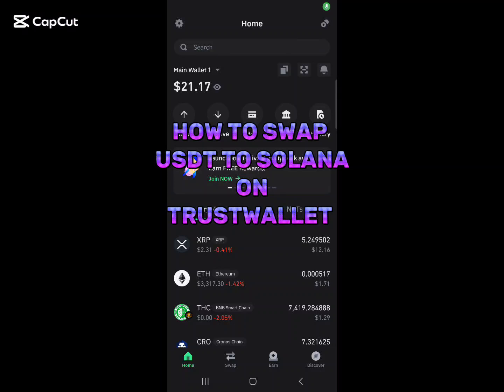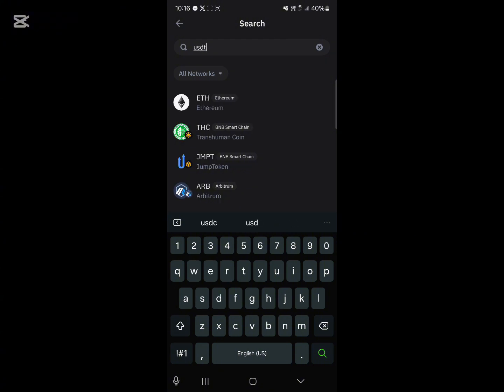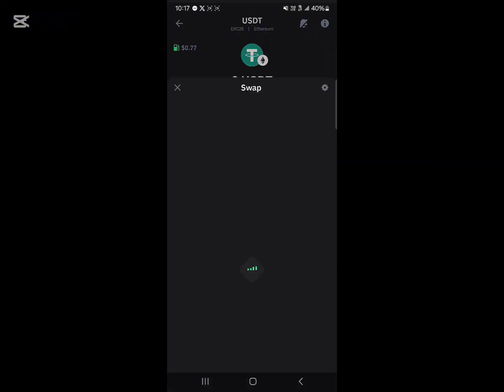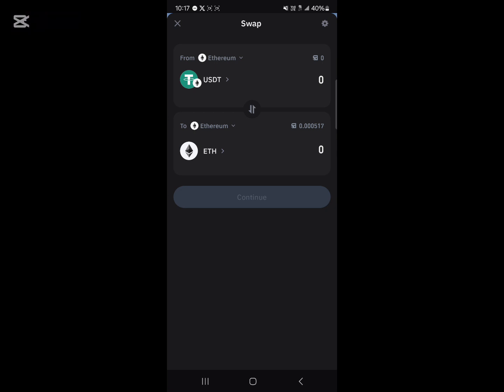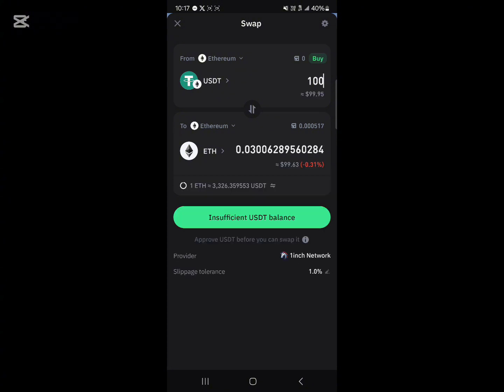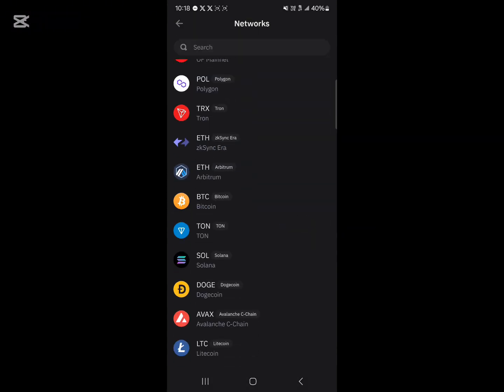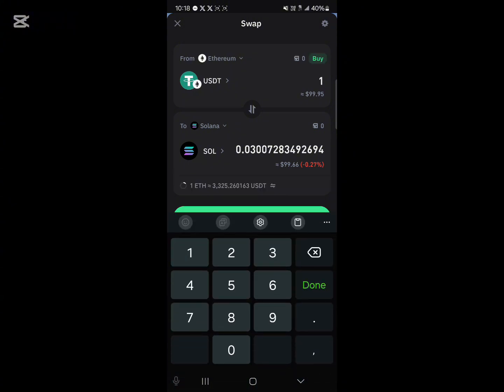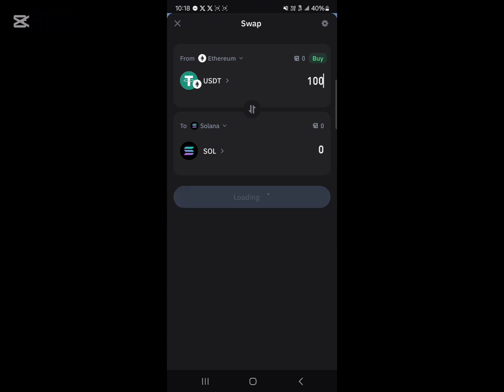How to Swap USDT to Solana on Trust Wallet (Step by Step)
In this quick video I will show you How to Swap USDT to Solana on Trust Wallet (Step by Step)

Discover the seamless process of swapping USDT to Solana on Trust Wallet in this comprehensive guide. Learn how to navigate Trust Wallet's user-friendly interface and execute crypto exchanges with ease. This tutorial covers everything from adding Solana to your wallet to completing the swap transaction. Whether you're new to Trust Wallet or looking to diversify your crypto portfolio, this video provides step-by-step instructions for buying, converting, and managing Solana tokens. Explore the benefits of Solana's high-speed blockchain and low transaction fees while using Trust Wallet's secure platform. Find out how to send Solana from Binance to Trust Wallet and vice versa, ensuring smooth transfers between exchanges and wallets. Gain valuable insights on withdrawing funds and maximizing your crypto investments. Stay ahead in the digital currency landscape by mastering the art of swapping, buying, and trading Solana on Trust Wallet. Unlock the potential of decentralized finance and join the growing community of Solana enthusiasts today.